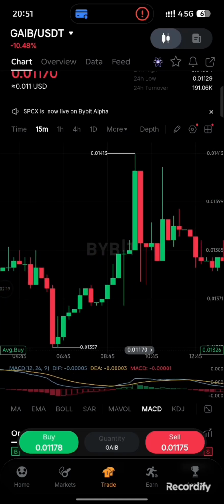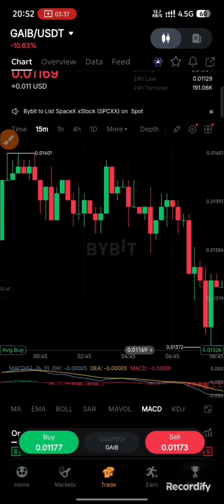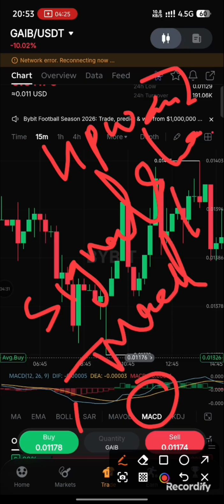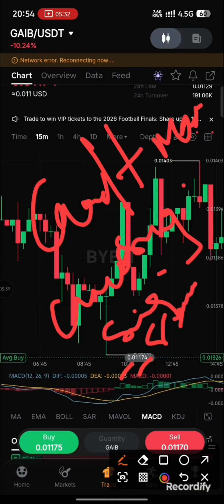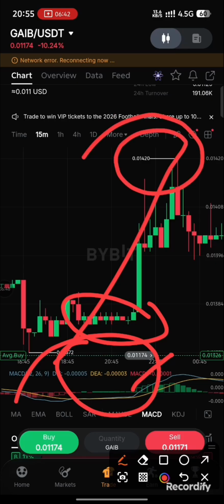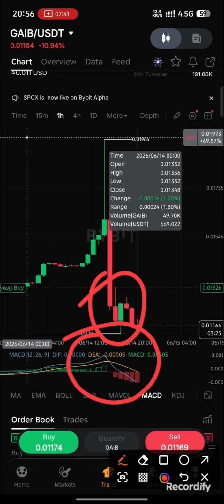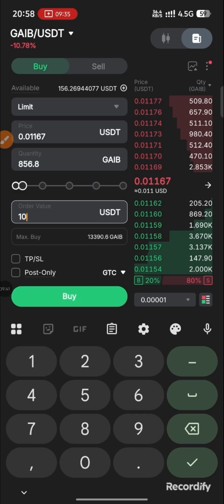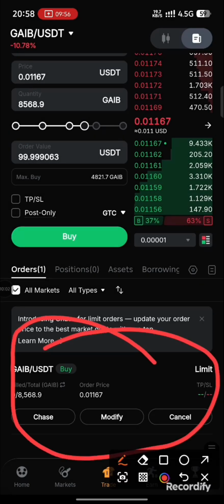How to read candles sticks and understand the next direction of crypto coins in 2026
In this video, we explained the candle sticks movement and how you can start making reasonable profits trading crypto coins.

Watch the video tutorials carefully from the beginning to the end so that you can start trading crypto coins with reasonable profits.